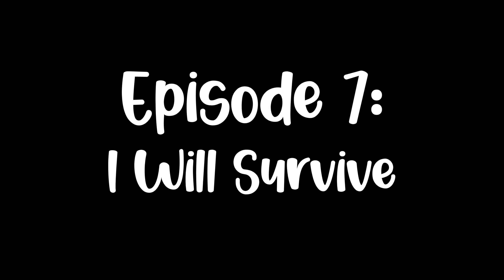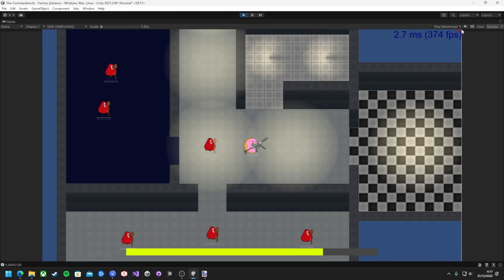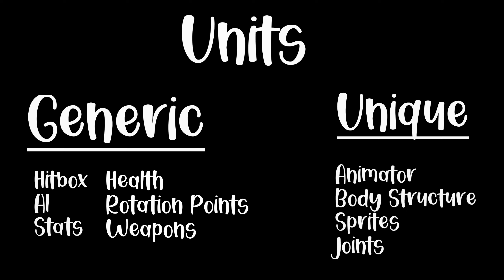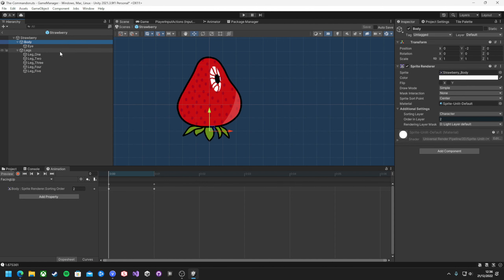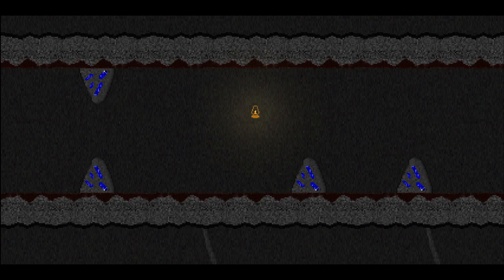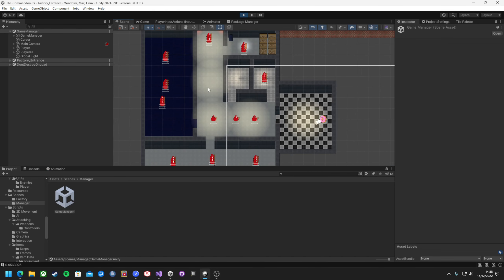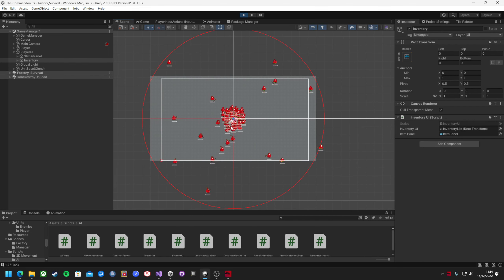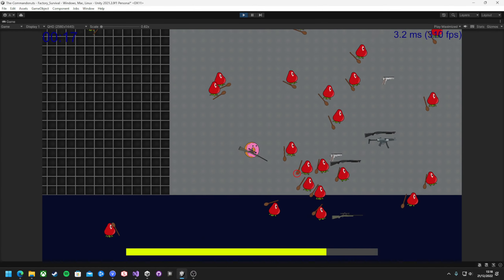Designing a Survival Mode for my Indie Game - The Commandonuts Devlog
The scope of a project can always get a bit too big, so let's reel it in for now.

The enemies finally do something with their new AI, thanks to @SunnyValleyStudio  for that great mini series.

The aim of this devlog is to show the scuffed process of making my first full release, an open world shooter looter set in a food themed world, made in Unity.

Let me know your thoughts on the game, the devlog and anything else you feel like, thanks xoxo.

"Evening Melodrama", "Porch Swing Days - Slow", "Wallpaper"